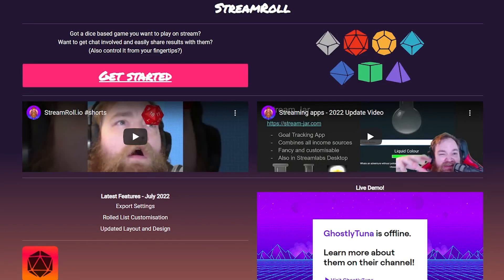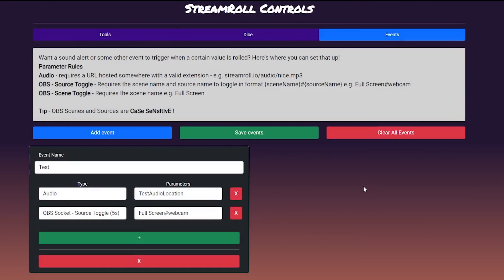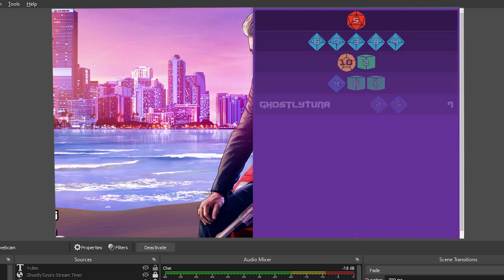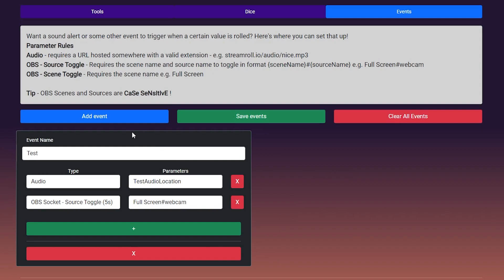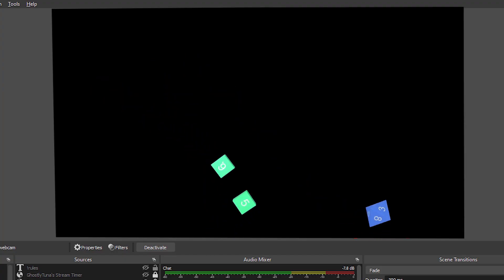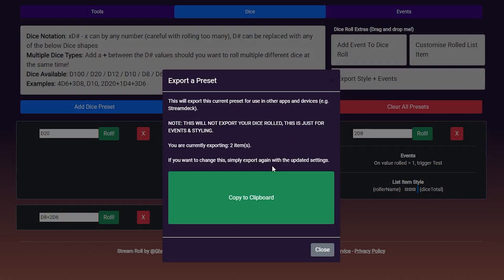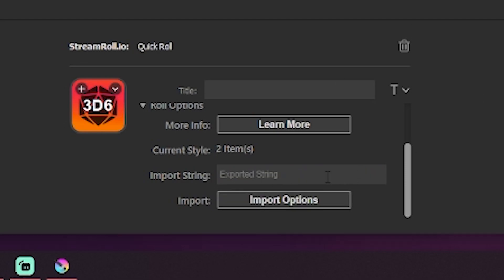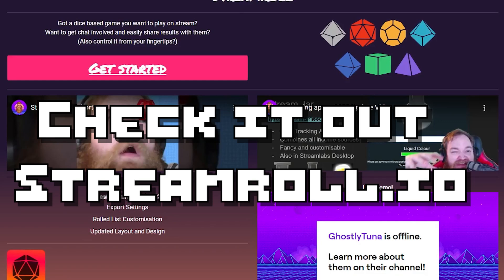StreamRoll.io - Dice Rolling Tool for Live Streamers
A feature overview of the new Dice Rolling Tool, StreamRoll.io!

A robust and feature filled tool for rolling dice on your live stream or broadcast! Keep track of rolls with the secondary overlay and customise the look to match your style!

Control the dice at your streaming fingertips with the Elgato Streamdeck Plugin!